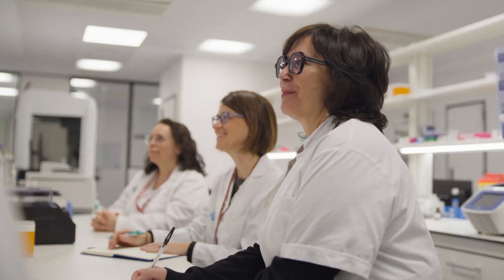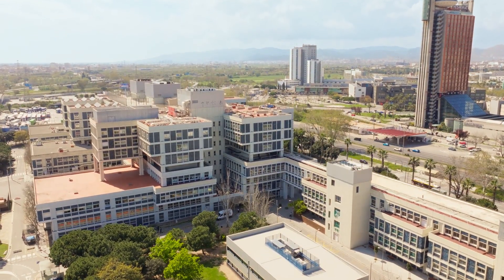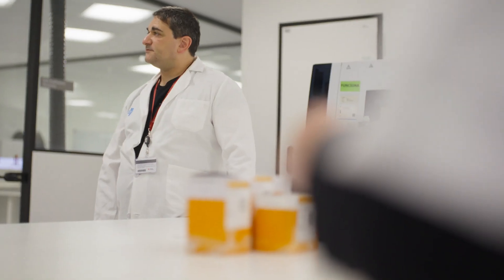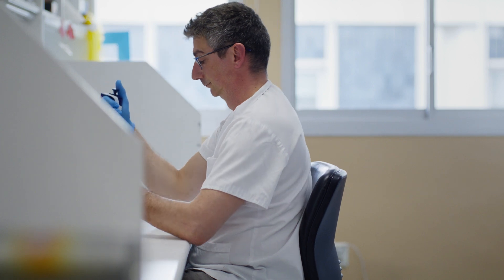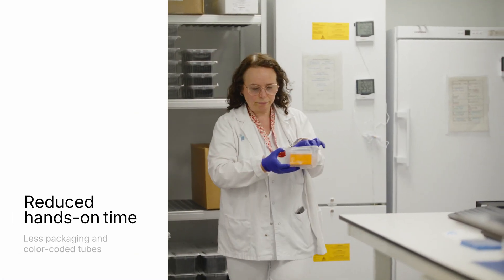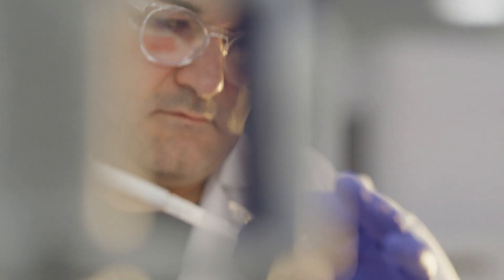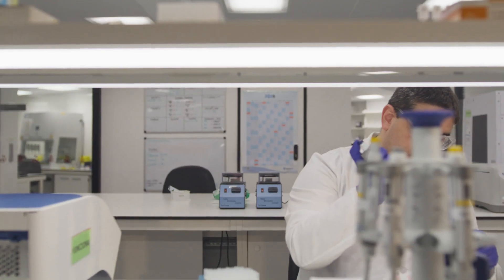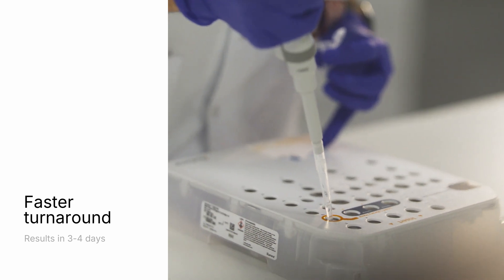How TruSight Oncology 500 v2 is helping advance cancer research at the Catalan Institute of Oncology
Learn how researchers at the Catalan Institute of Oncology are using TruSight Oncology 500 v2 to streamline their workflow and accelerate their research. In this video, scientists from the institute talk about the improved assay and share how faster results help drive discovery.